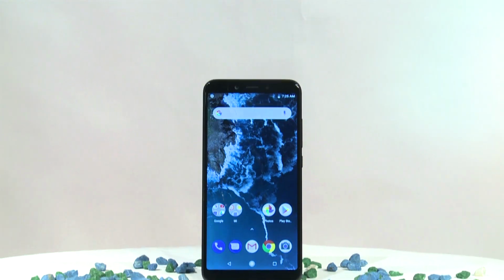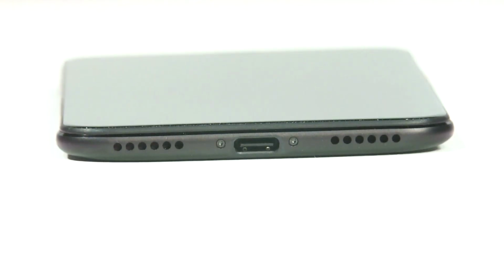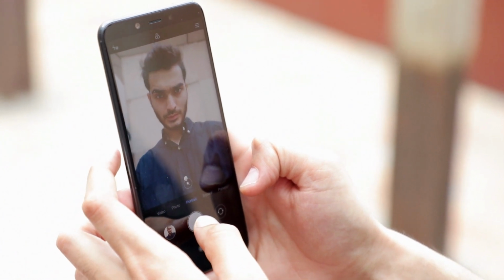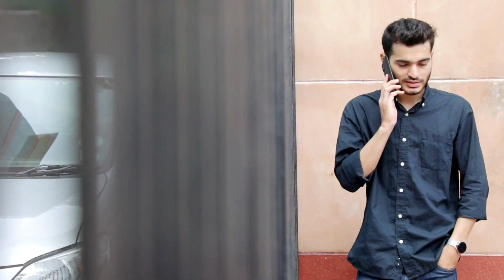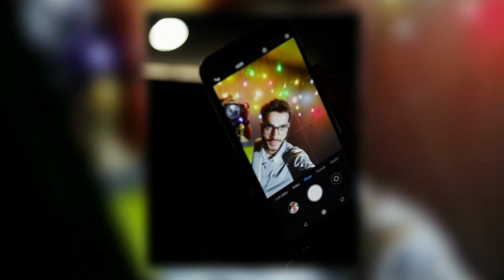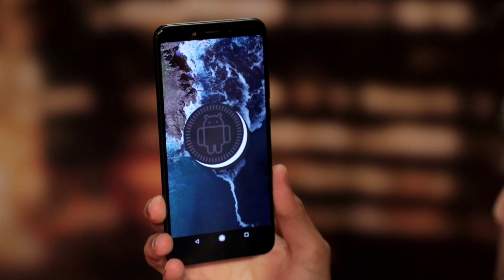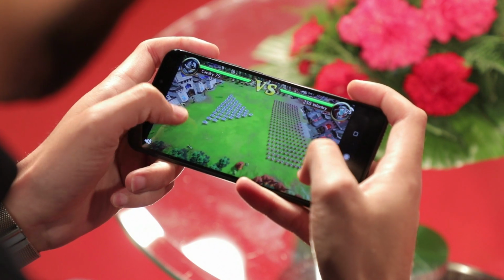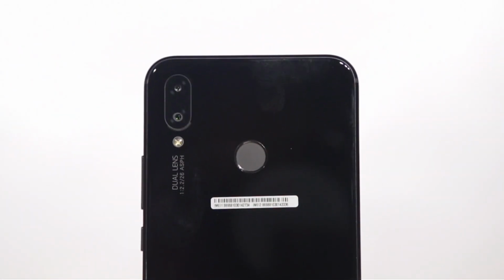Xiaomi Redmi A2 Review, features, specifications and price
The Xiaomi Redmi A2 mobile comes with a 5.45" (13.84 cm) display with a screen resolution of 720 x 1440 pixels and runs on Android v8.1 Oreo operating system. This smartphone is powered by a Quad-core, 2 GHz processor paired with 2 GB of RAM. If we talk about the battery it has 3000 mAh. This mobile has a 13 MP camera. This missed the fingerprint sensor featues for now. The Xiaomi comes with 16 GB  storage and it is expendable by Up to 256 GB. This phone is 8.3 mm slim and weighs 145 grams.